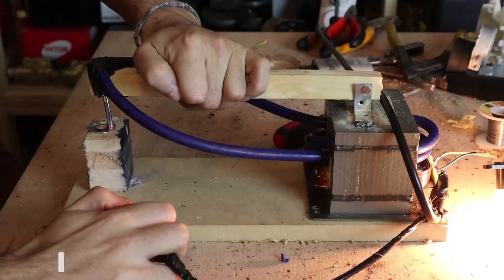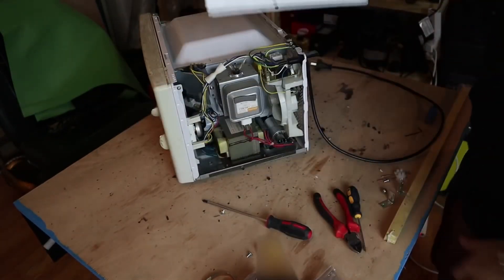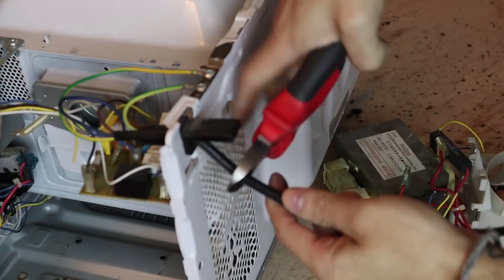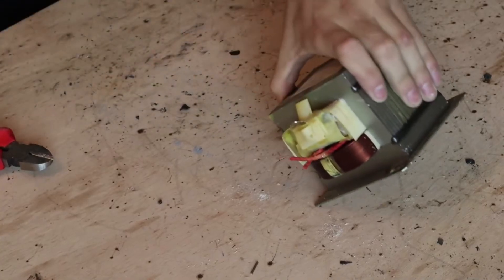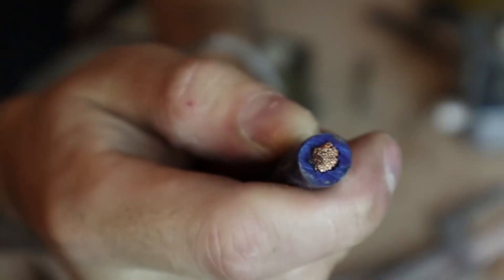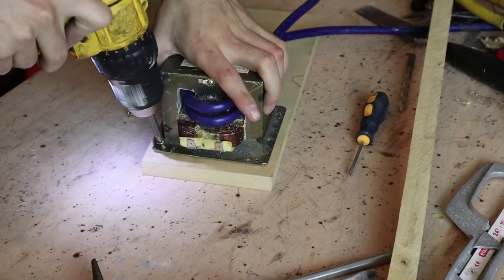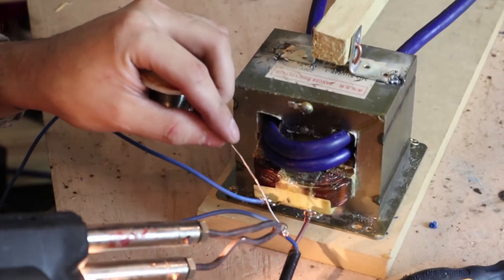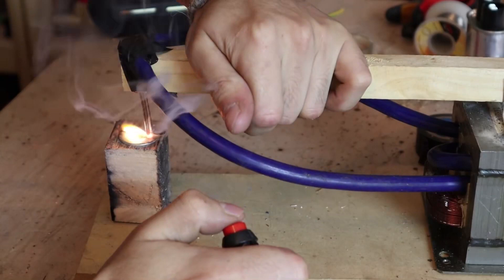Before throwing away your broken MICROWAVE, check out this VIDEO!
Are you ready to turn a broken microwave into something awesome? 🛠️ Our latest video is a DIY treasure trove, showing you step-by-step how to transform a discarded appliance into a super valuable and expensive tool without breaking the bank! We dive into the nuts and bolts of disassembly, pinpoint the key components for reuse, and guide you through creating your very own spot welder. It's a fun, cost-effective project with a side of satisfying tinkering.

Don't miss out on the chance to power up your DIY skills!

00:00:02 - Introduction to Microwave Tool Making
00:00:24 - Disassembling the Microwave
00:00:50 - Identifying Key Components
00:00:57 - Removing the Transformer
00:01:37 - Preparing the Transformer
00:02:32 - Winding and Assembly
00:03:07 - Welder Construction Finalization
00:04:01 - Spot Welder Usage and Channel Promotion